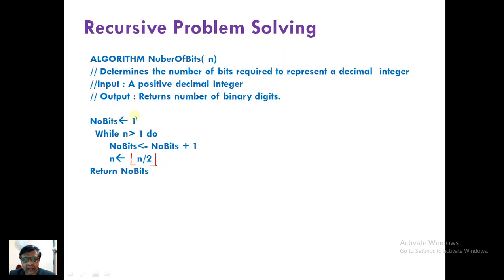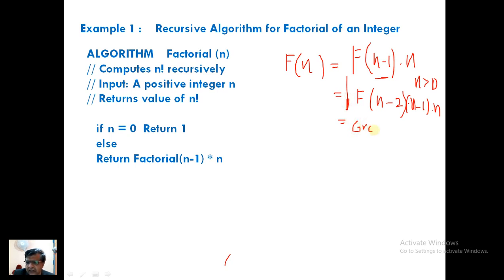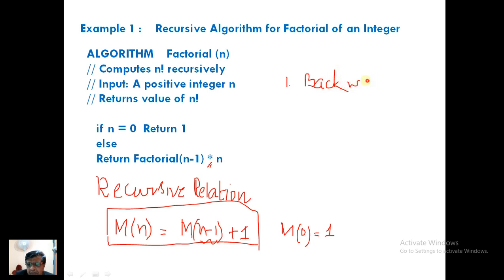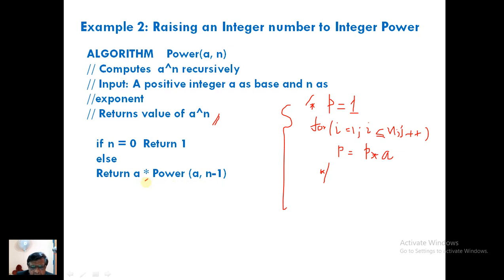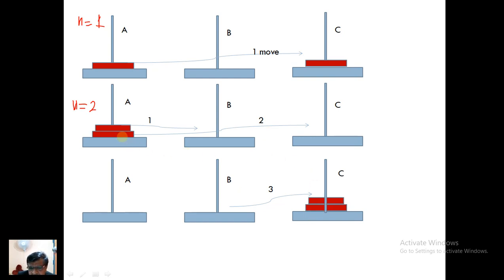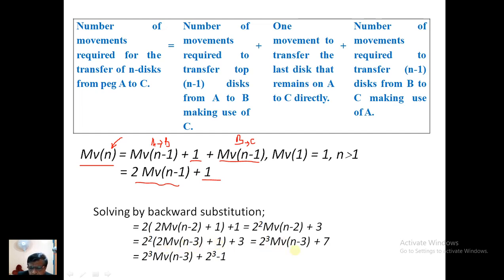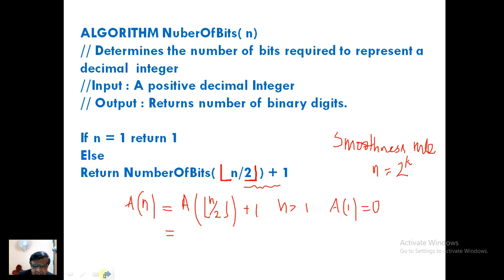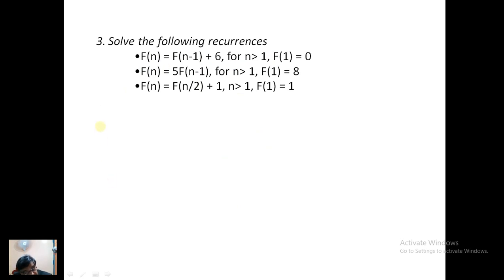Algorithm Efficiency Analysis Tutorial-4 ||Dr. M. A. Jayaram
Dear Viewers,
This tutorial is in sequence with tutorial 3 on efficiency analysis of algorithms. In this video, the analysis of recursive algorithms is elaborated. The classical example of Tower of Hanoi puzzle and its recursive solution is also elucidated in a lucid manner.